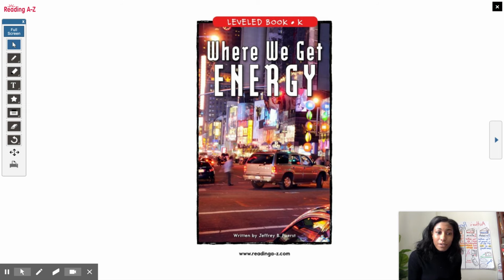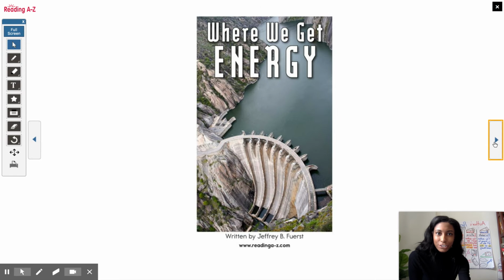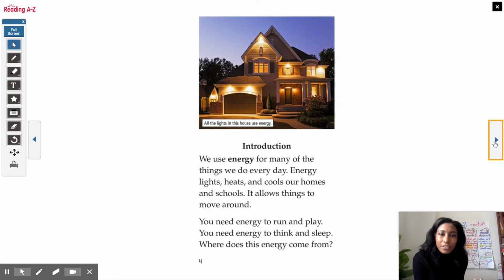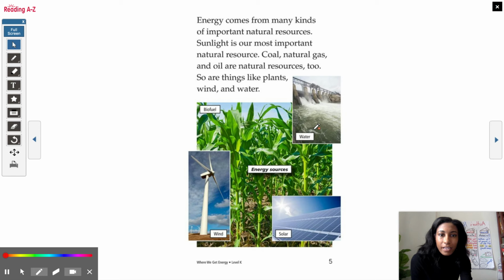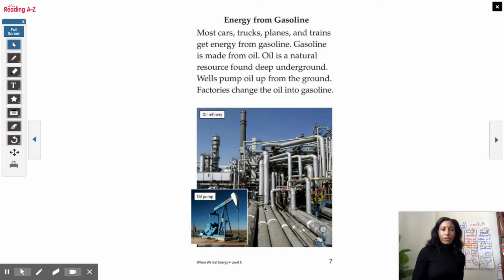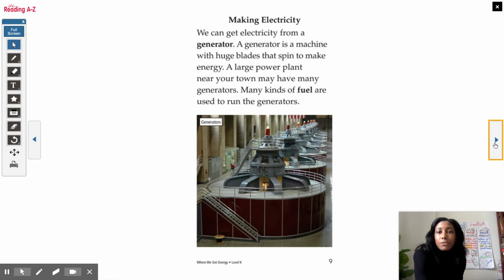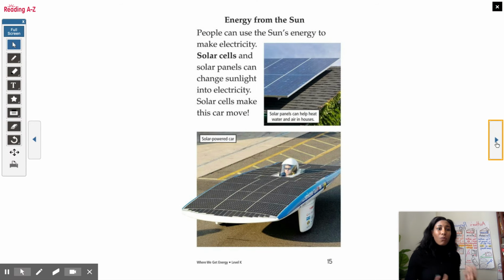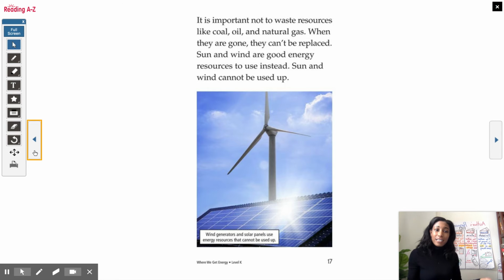ELA: Author's Purpose, 4.7.20